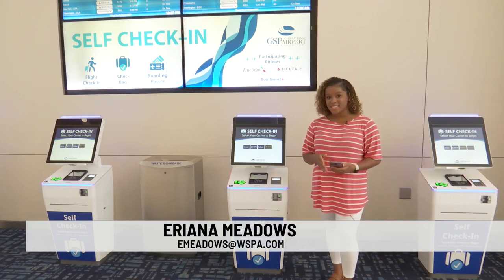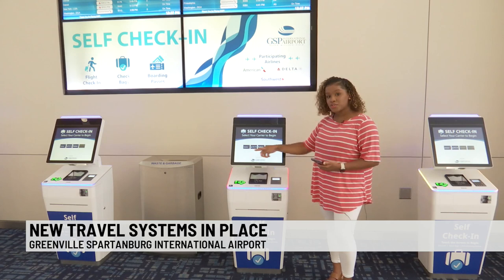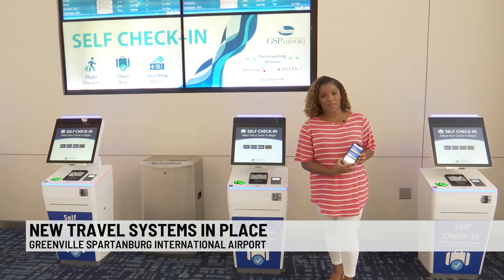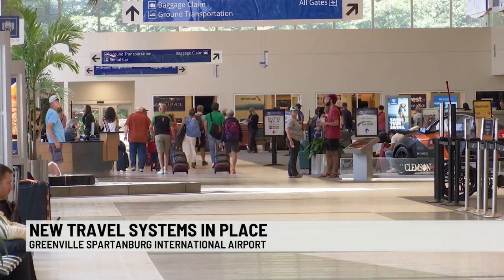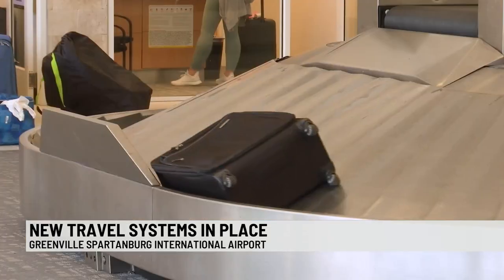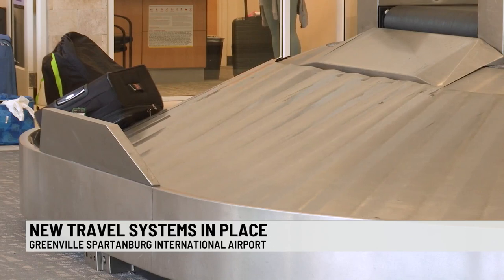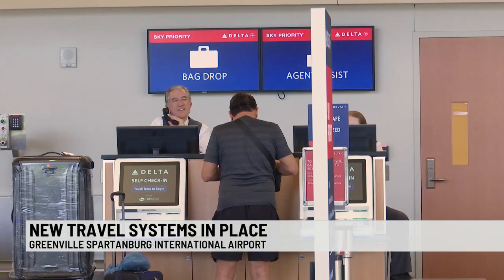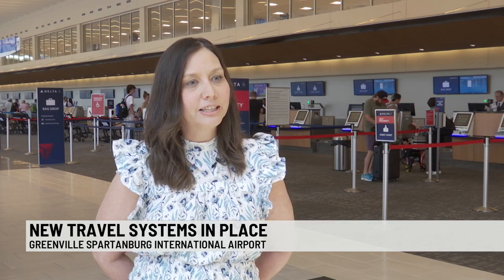New systems in place for traveling from Greenville- Spartanburg International Airport.